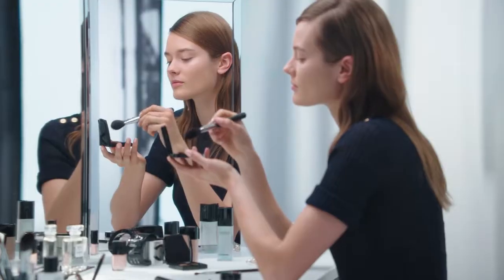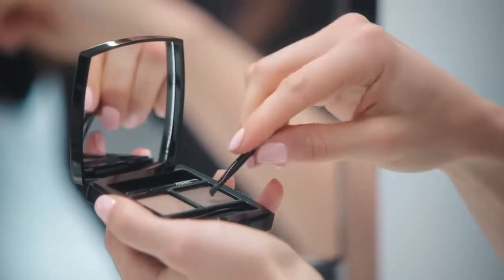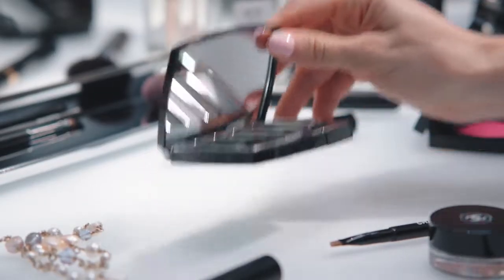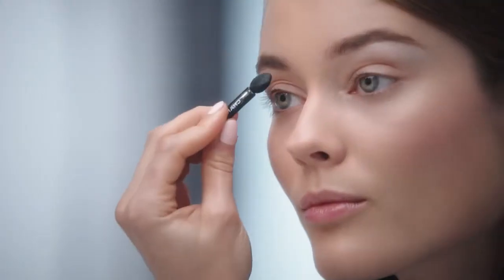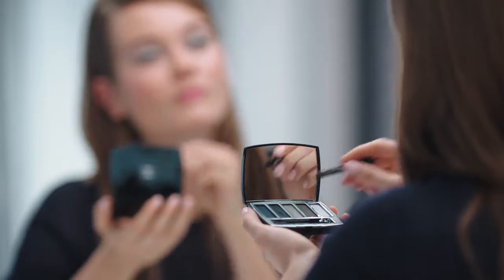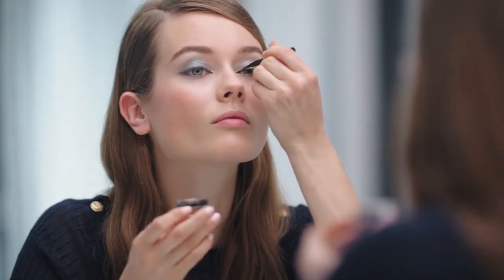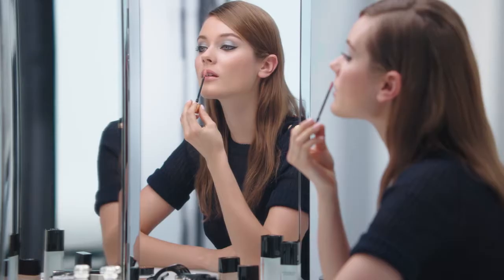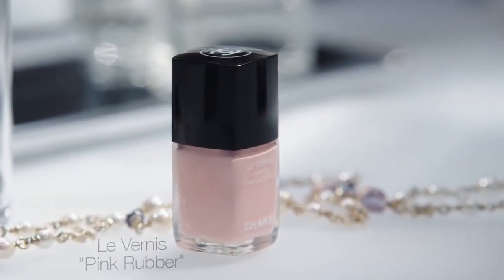CHANEL Makeup Tutorial COLLECTION LIBRE 2016 (Rouge Allure Gloss Super Nude)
CHANEL makeup looks, COLLECTION LIBRE 2016: how to get the urban vibrations look with Architectonic de CHANEL.
Learn how to get a modern and contrasted makeup look. Discover the tricks and professional tips to look elegant for the season.

The shopping list you'll need:
- Joues Contraste "Hyperfresh"
- La Palette Sourcils de Chanel
- Création Exclusive Architectonic
- Calligraphie de Chanel "Hyperblack"
- Stylo Yeux Waterproof "Noir Intense"
- Le Volume de Chanel "Noir"
- Rouge Allure Gloss "Super Nude"
- Le Vernis "Pink Rubber"